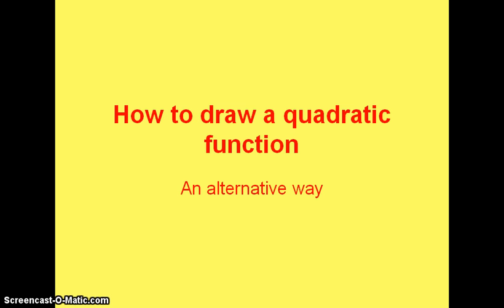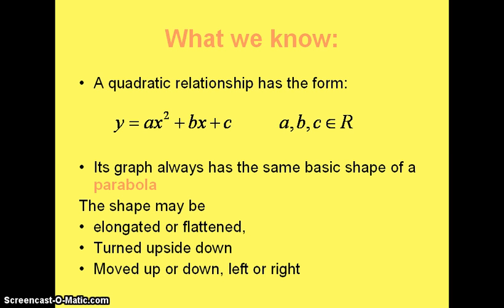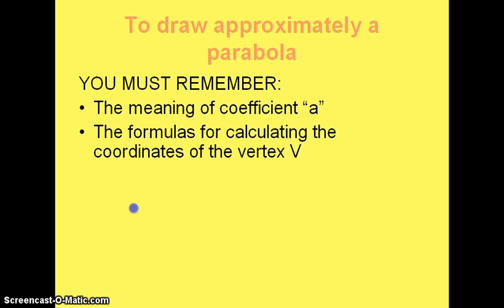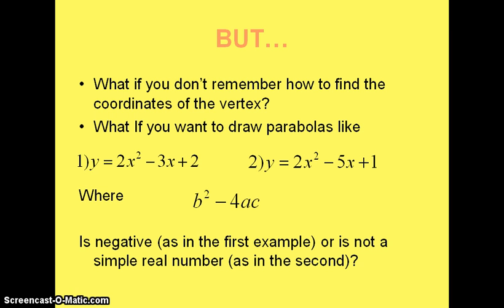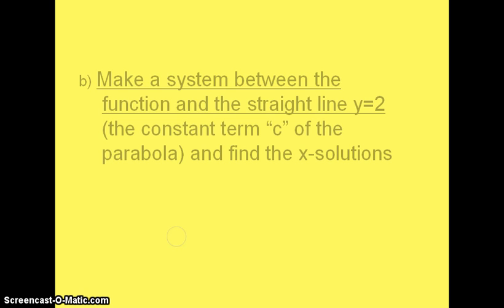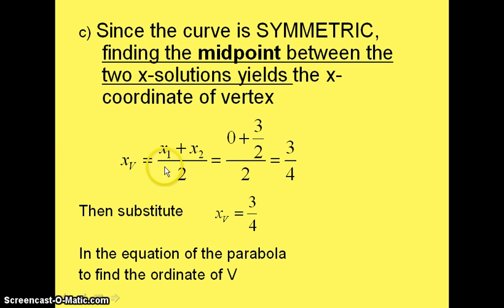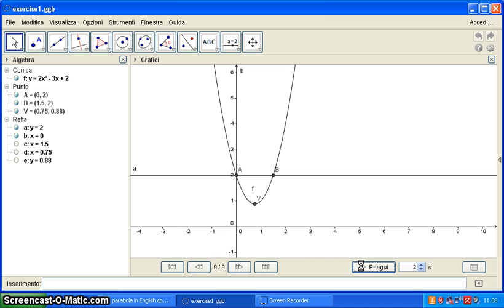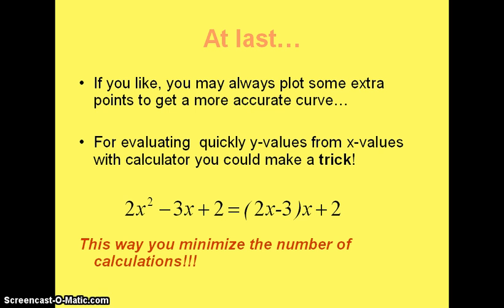come fare il grafico di una parabola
descrive un modo inusuale di graficare una parabola (in lingua inglese)